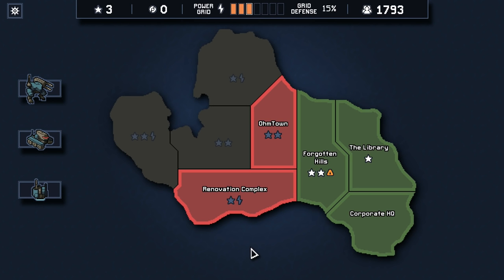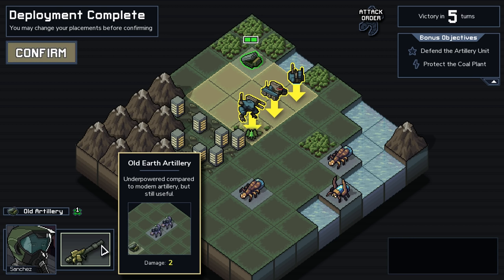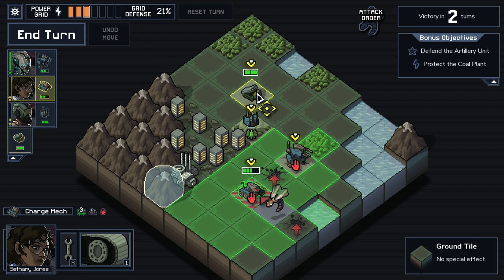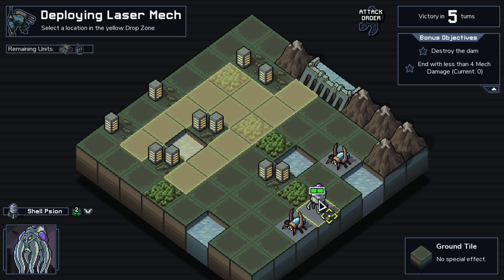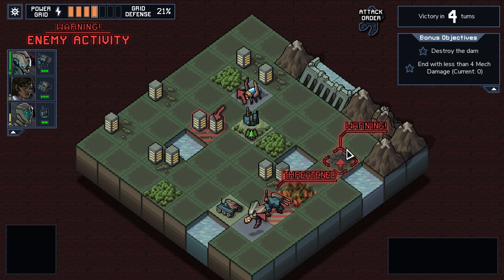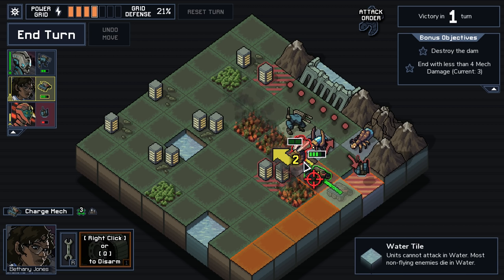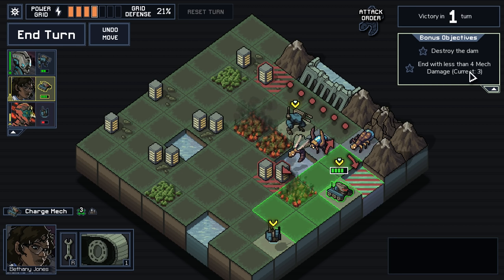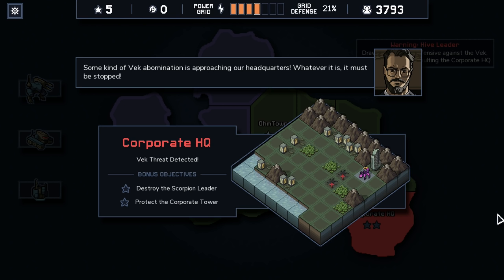BLOW THE DAM - Into The Breach - Part 7 Gameplay Lets Play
After their huge hit with FTL, Subset Games returns with INTO THE BREACH. A turn-based strategy game with time traveling mechs facing off against aliens. This is Part 7 of Into The Breach gameplay lets play walkthrough. 👇🏻 CLICK HERE FOR MORE INFO BELOW 👇🏻

I currently stream 4 days a week! The schedule is posted at the bottom of the twitch page.

🤔 NEW HERE? 🤔

Brossard QC
J4X2V7
Canada